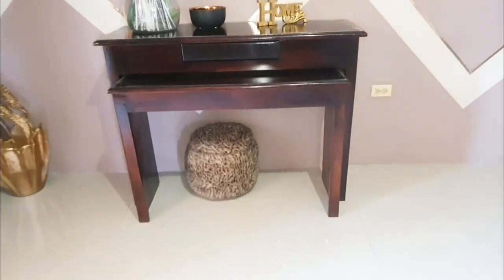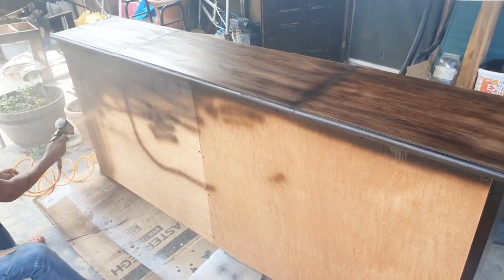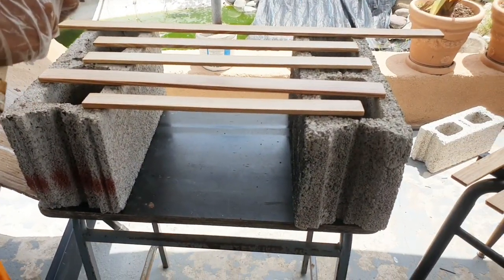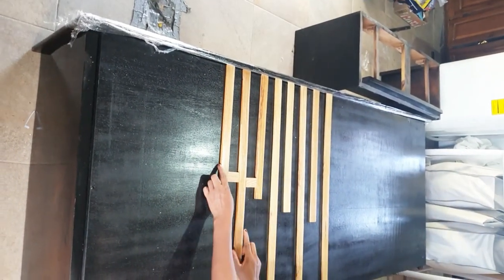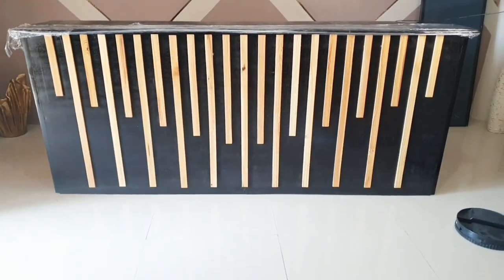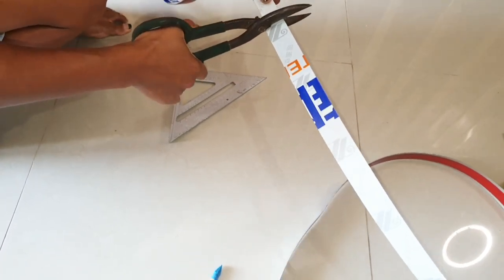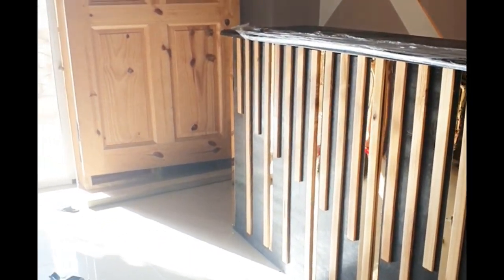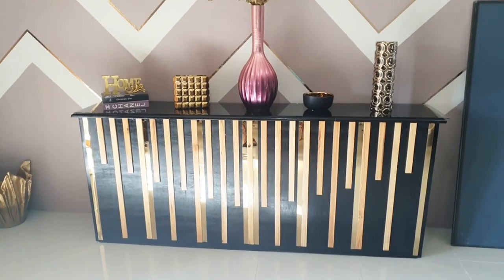Diy Side Board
In this video I updated an entrance table and created a side board.